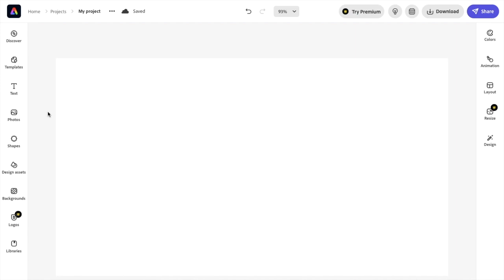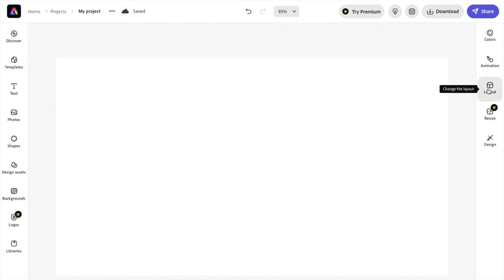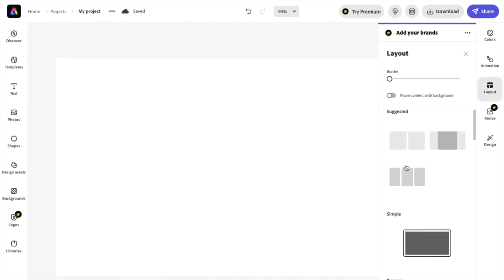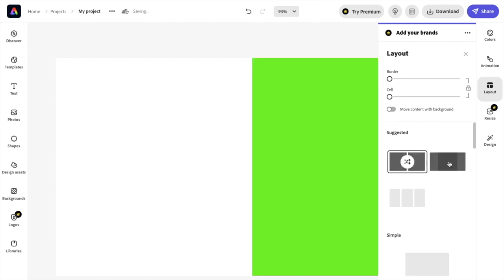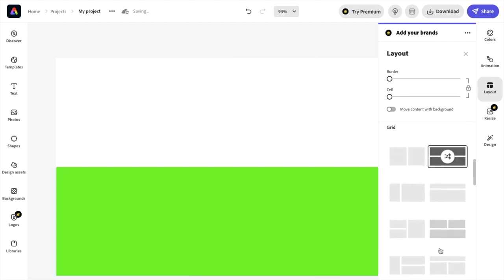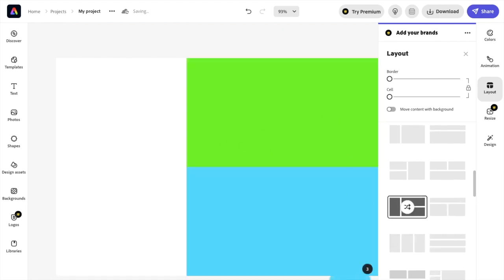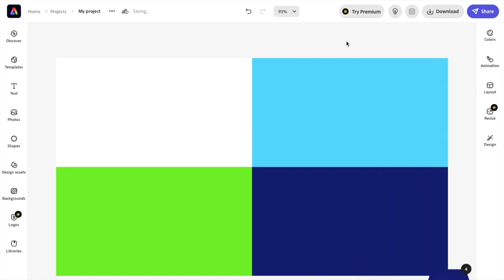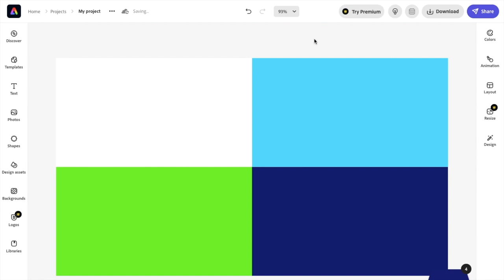How To Change The Layout Of A Design In Adobe Express | Adobe Express Tutorial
Here are the steps to change the layout of a design in Adobe Express:

Open Adobe Express: Launch the Adobe Express app on your mobile device.

Open the project: Open the project that contains the design you want to edit.

Tap on the "Layouts" icon: Tap on the "Layouts" icon at the bottom of the screen. This will open the Layouts menu.

Choose a new layout: Scroll through the available layouts and tap on the one you want to use. The new layout will be applied to your project.

Adjust the design: Once you've changed the layout, you may need to adjust your design to fit the new layout. You can move and resize elements, add or remove text, and make other changes as needed.

Save and export: Once you're happy with your updated design, tap on the export icon at the bottom of the screen to save it to your device or share it on social media platforms.

And that's it! You've successfully changed the layout of a design in Adobe Express.